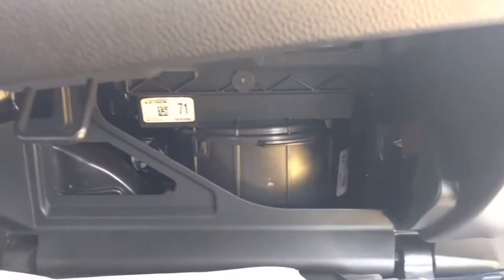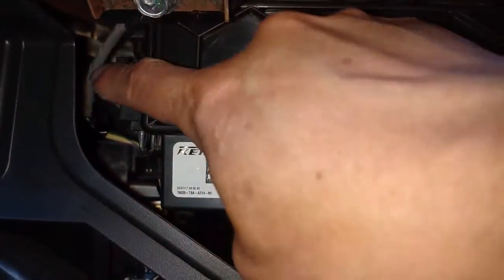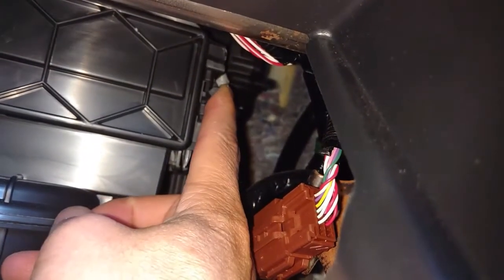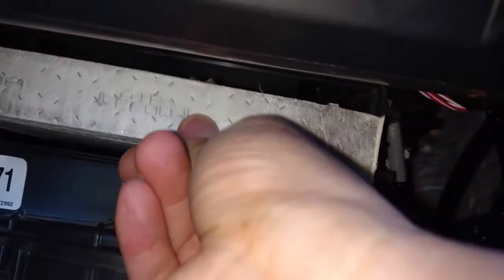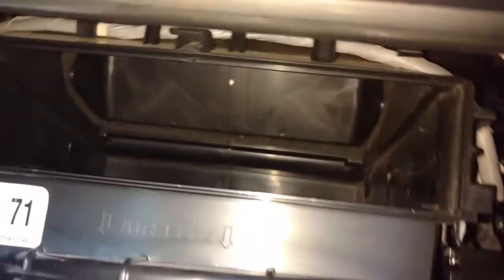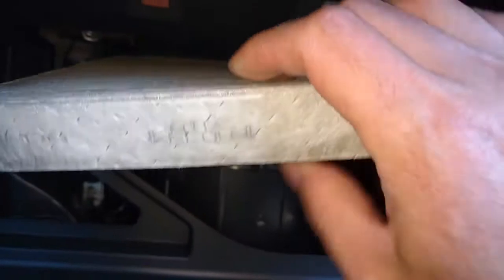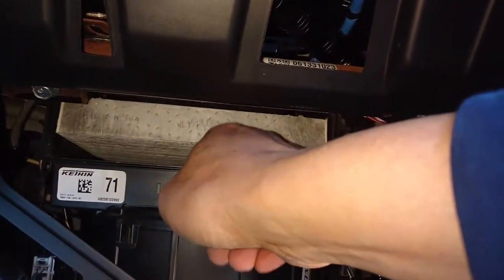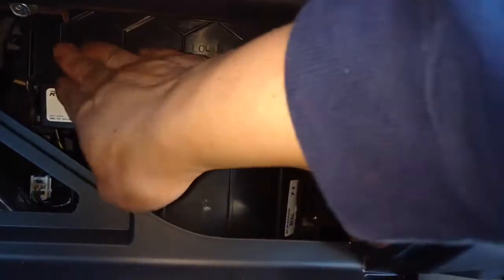How to change 2016 - 2020 Honda Civic cabin air filter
Cabin air filter

(paid link)

This video show how to change the 2016 to 2020 honda civic cabin air filter. Make sure to install the air filter with the arrow pointed downward.